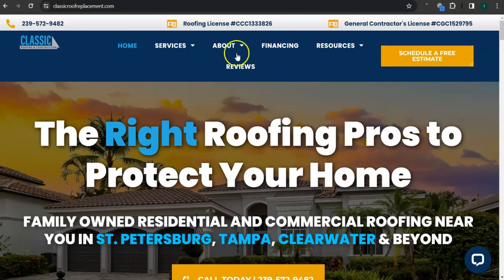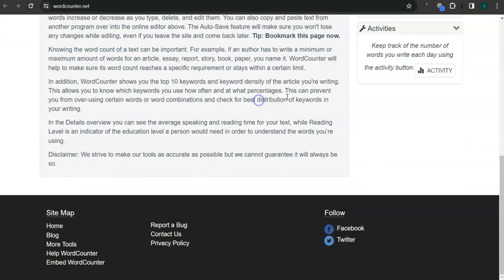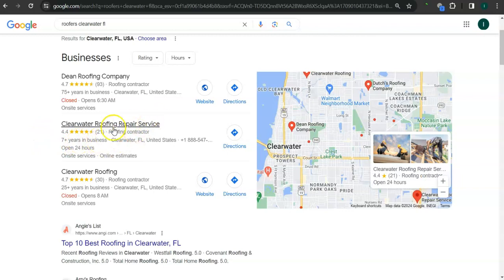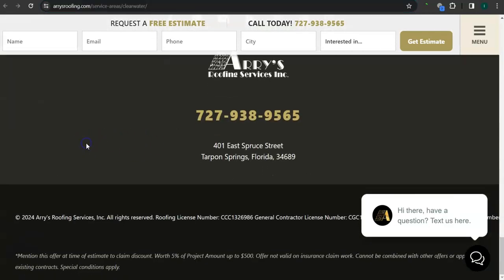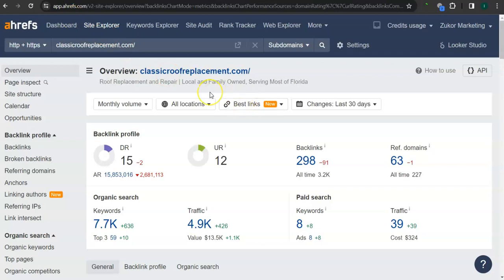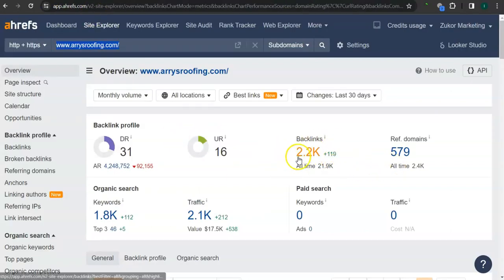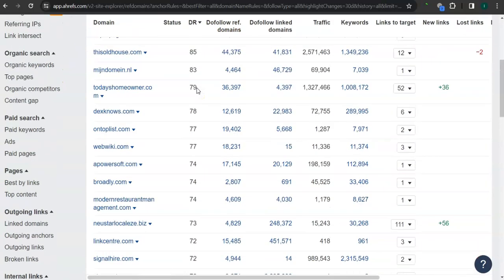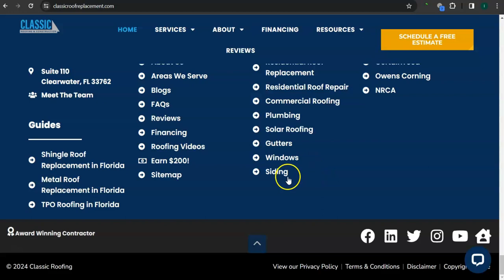Website Analysis Video for Classic Roof Replacement